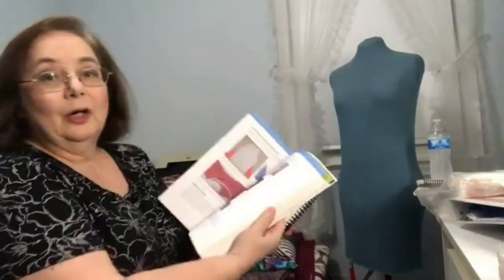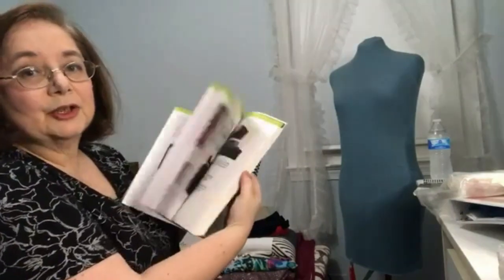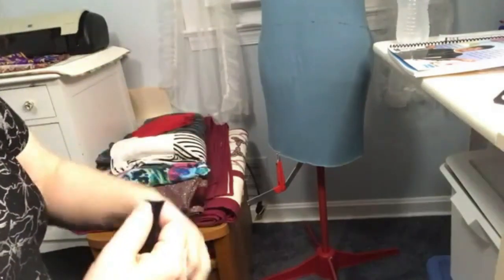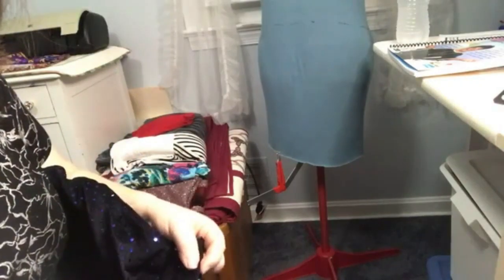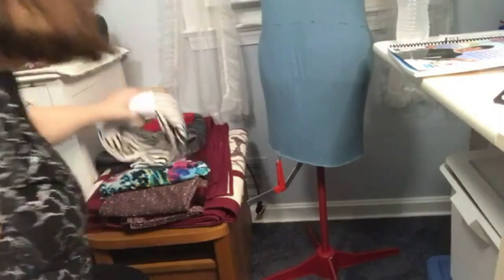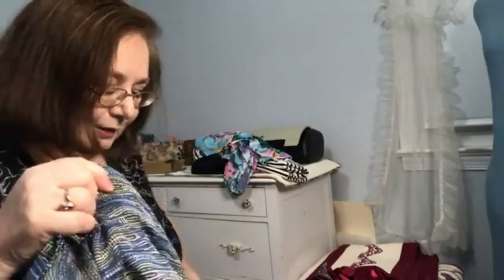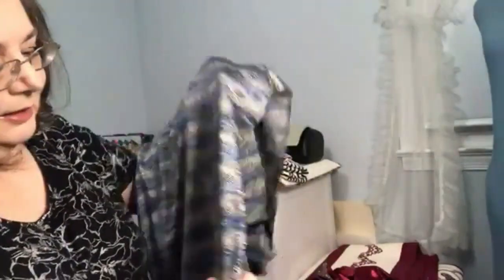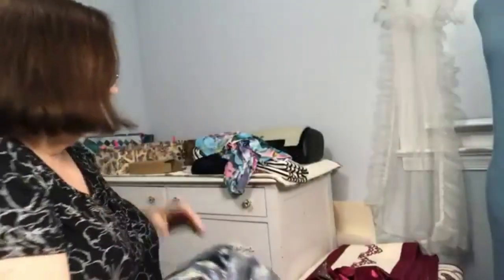The Perfect Tee Part 1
Have you ever tried to make that perfect fitting t-shirt and ended up with a baggy mess that you threw in the back of your closet?  In this first part of this four-part series, Geri will lead you on a  journey that will make you comfortable sewing with knits, select quality fabric, and alter a basic t-shirt pattern for a perfect fit.

In this video, Geri will talk about selecting quality fabric, how to take accurate measurements, and how to find the right base pattern fabric to create your own master top pattern.

Geri used Judy Kessinger's Master Top pattern to draft her sloper pattern. You can use any basic t-shirt pattern you have.

This video originally aired on November 18, 2021 on Sew Easy Sewing, LLC Virginia's Facebook Live format.

Join me on Thursday evenings at 7pm Eastern time for a live class on Sew Easy Sewing, LLC Virginia's Facebook page.